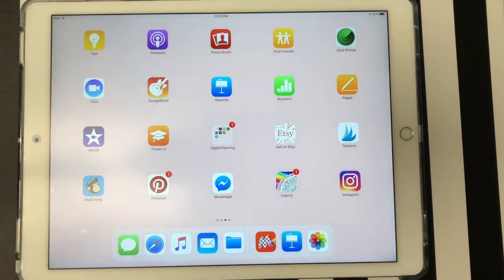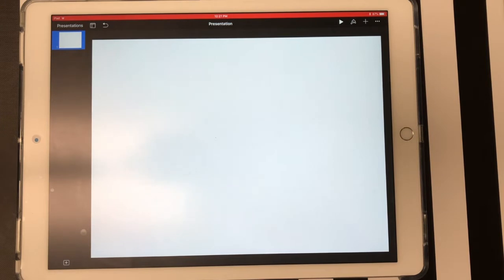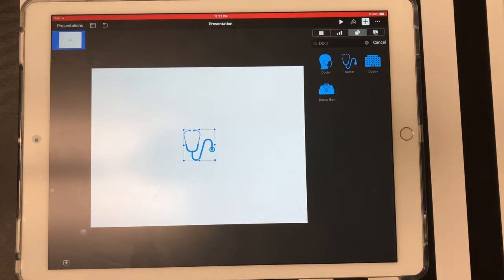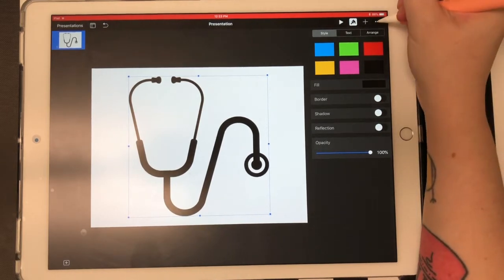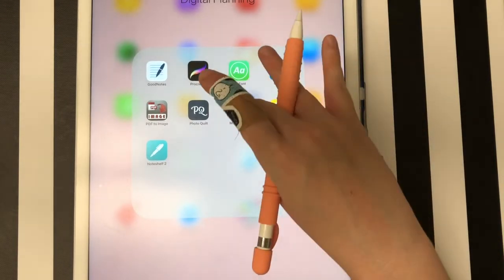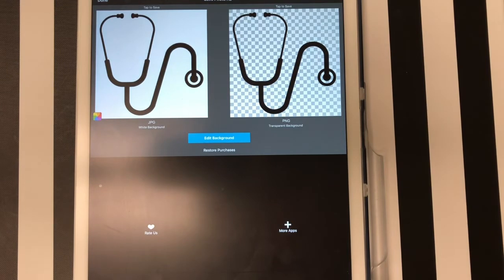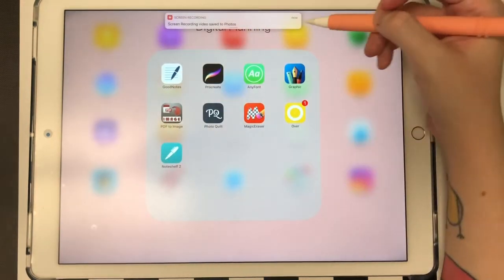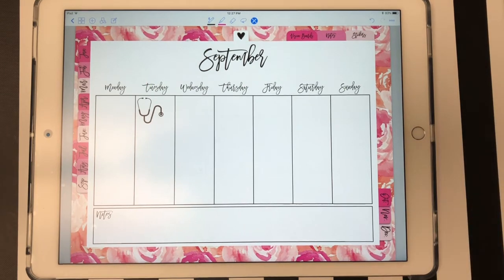How to Create Digital Planner Stickers in Keynote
Materials Used:
Apple Pencil Cover